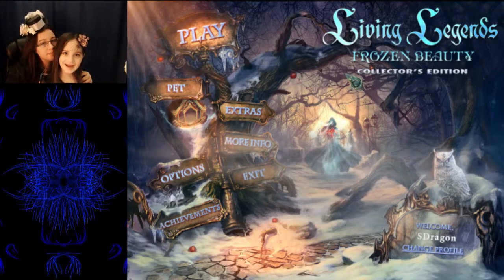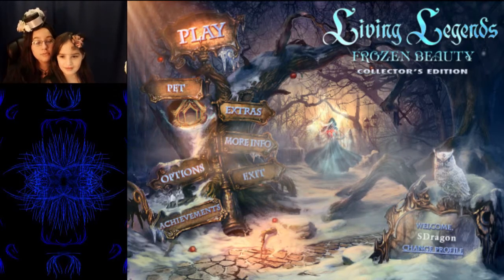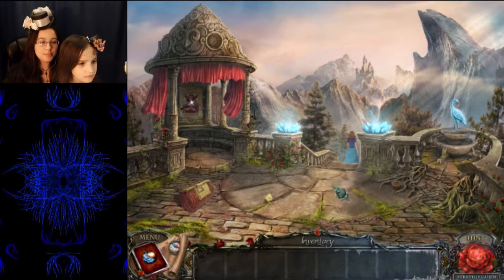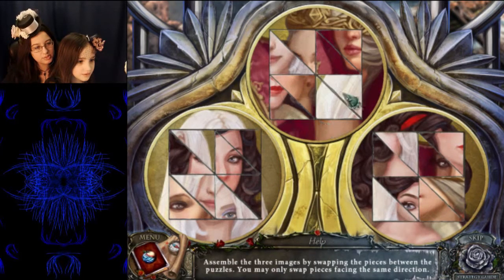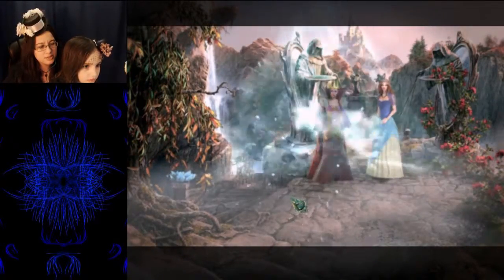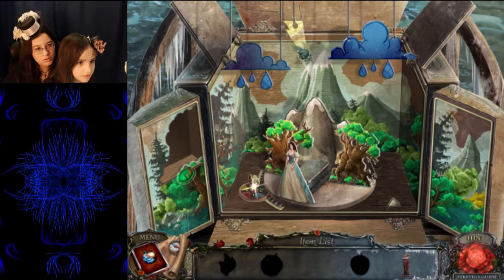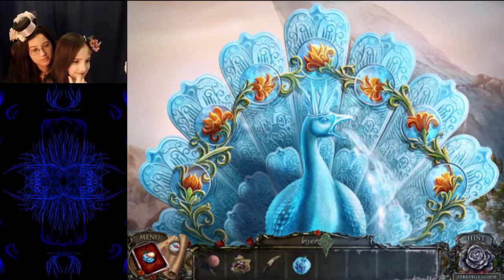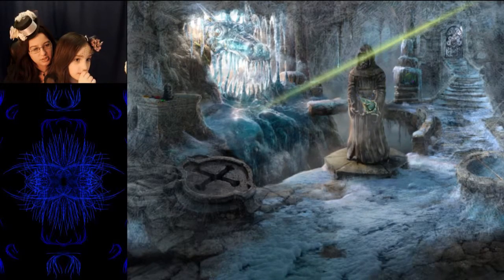Living Legends: Frozen Beauty With Soul Dragon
We're back with Soul Dragon and her amazing gaming skills in Living Legends: Frozen Beauty! She's such a hoot-in-a-half!!!